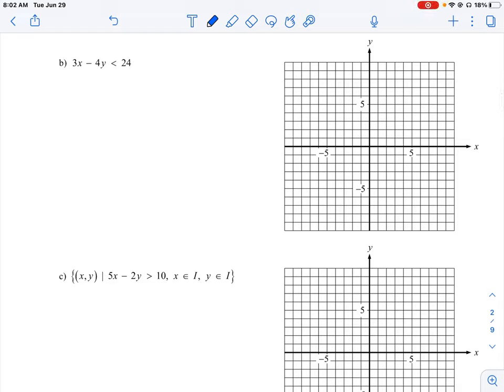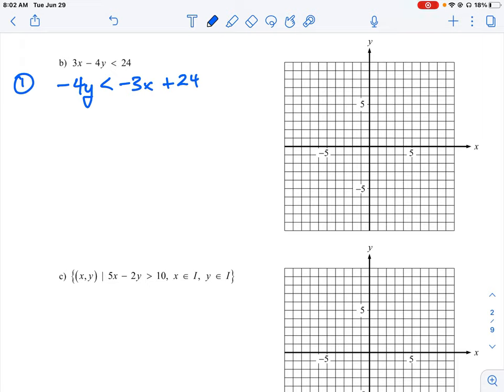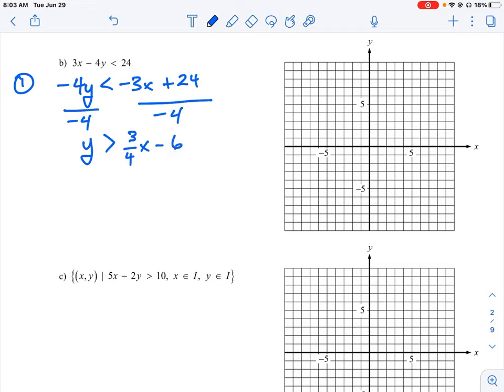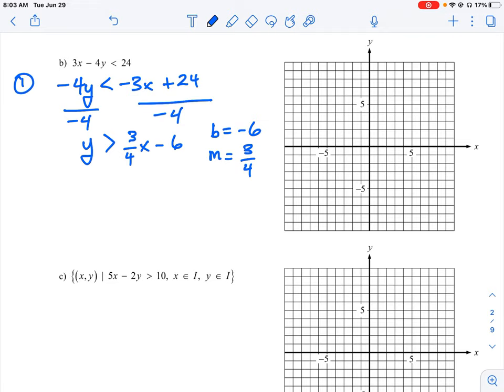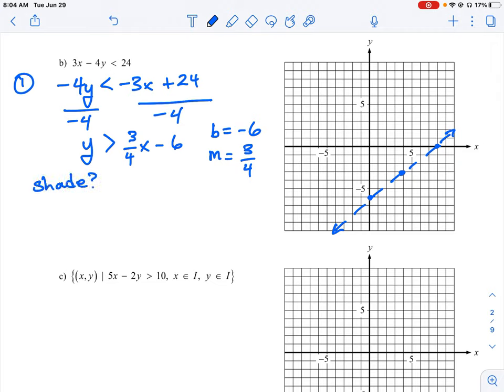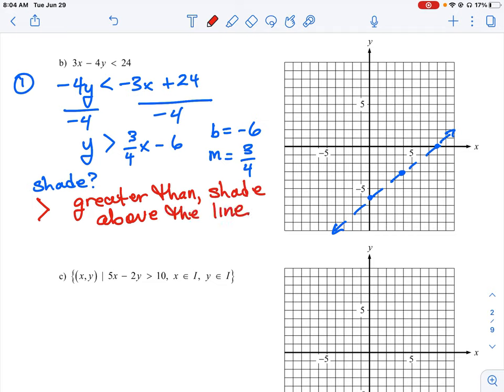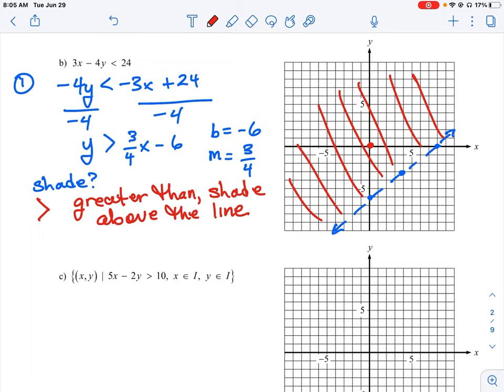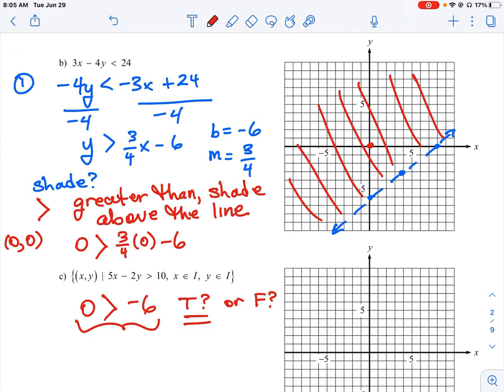FOM 11 CC U4 Q1b